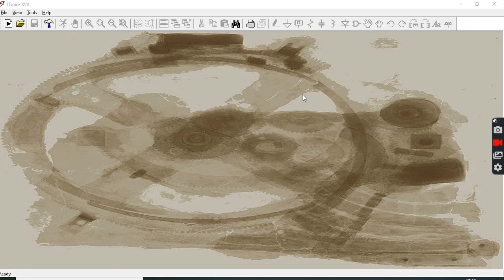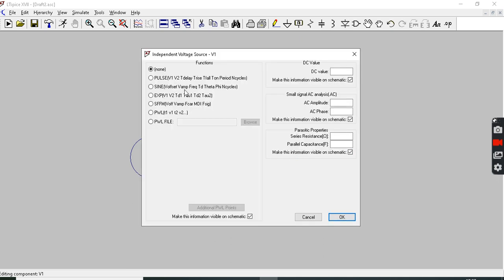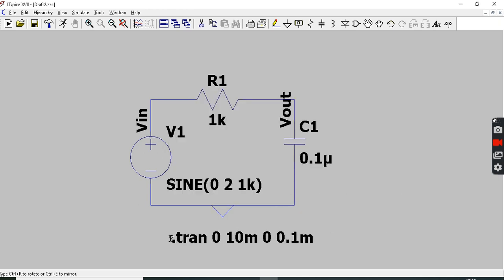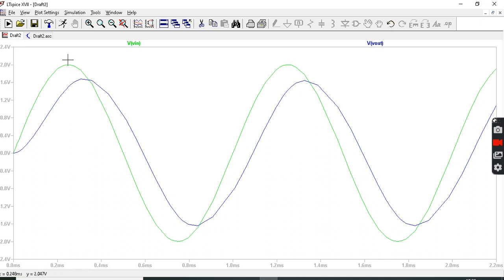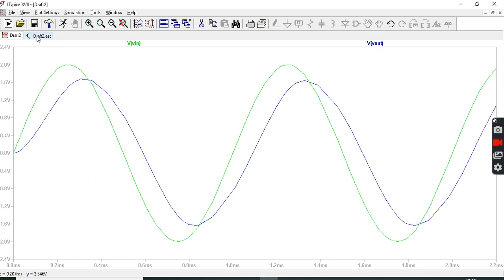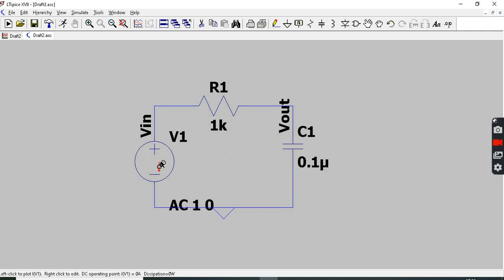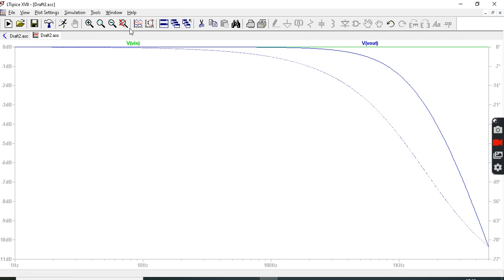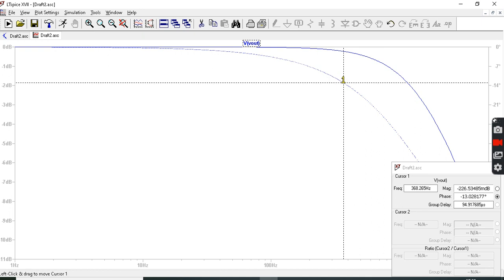LT Spice tutorial on transient and AC analysis of RC circuit